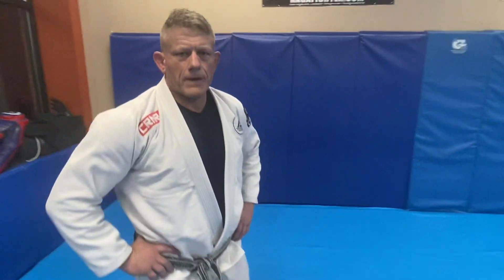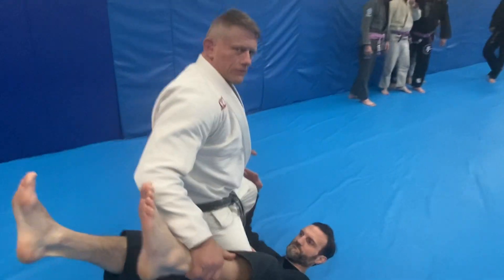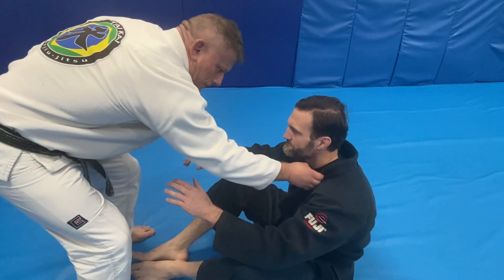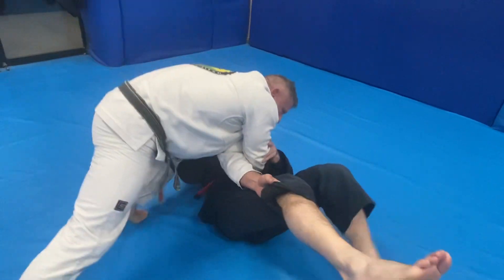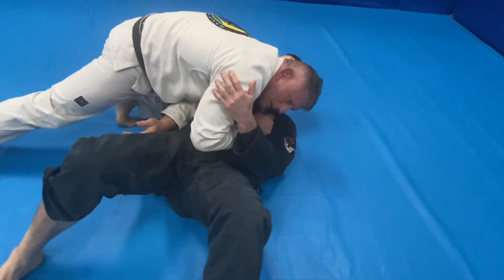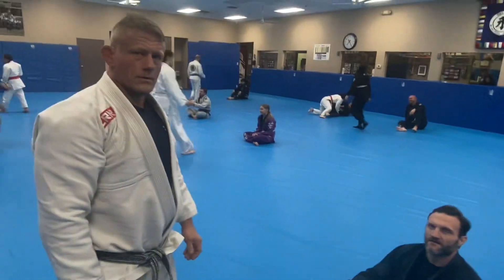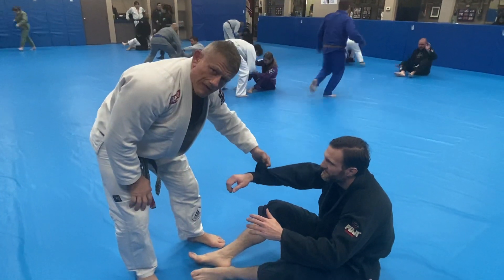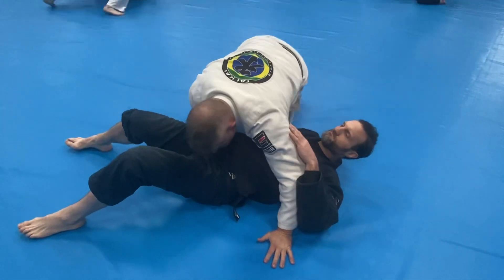Some standing open guard passes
Tai Kai Jiu-Jitsu, a Relson Gracie/Team Balance training facility, is the premiere martial arts school in the greater Syracuse area.

Teaching authentic Brazilian Jiu-Jitsu for over two decades. Tai Kai has created the perfect place for students to learn real Gracie Brazilian Jiu-Jitsu , Muay Thai, boxing ,fitness kickboxing ,yoga, kids classes and mixed martial arts in a safe and welcoming environment.